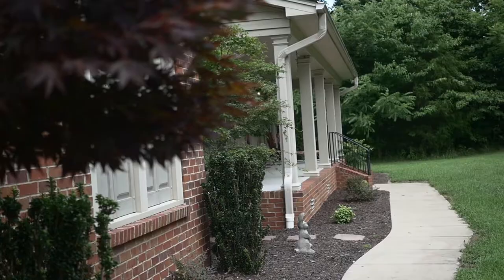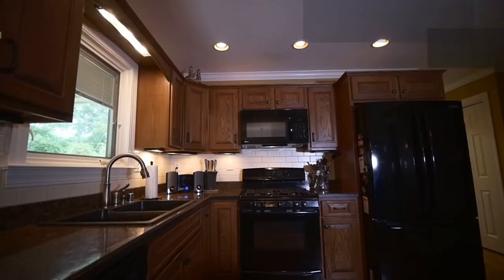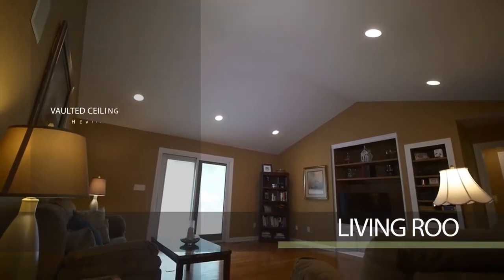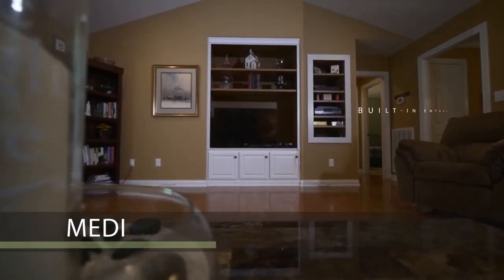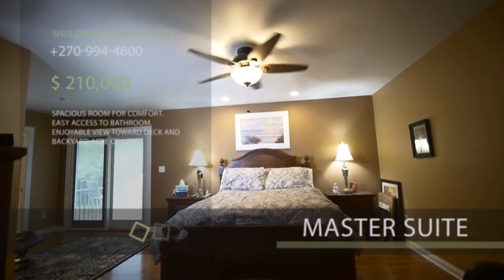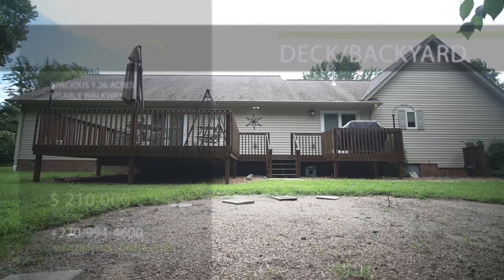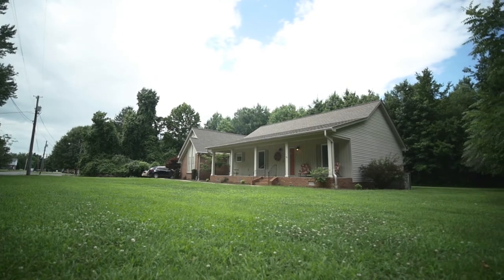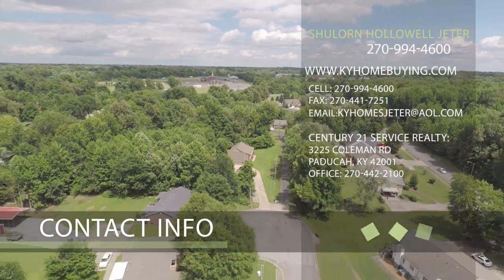5116 Ogilvie, Paducah, Ky